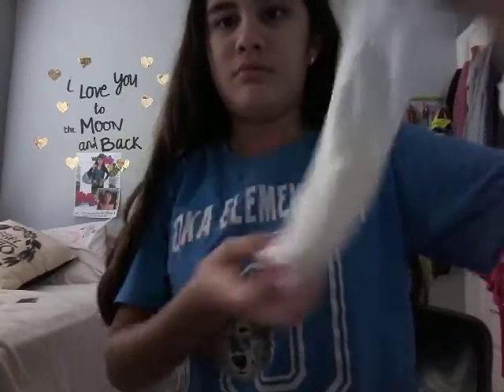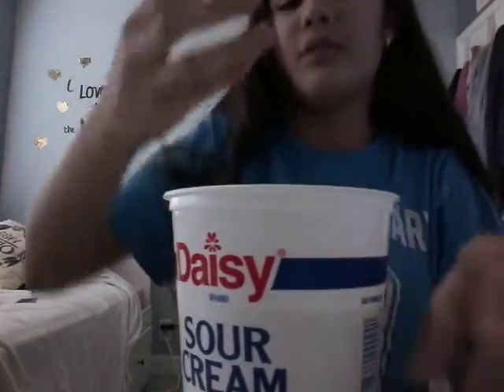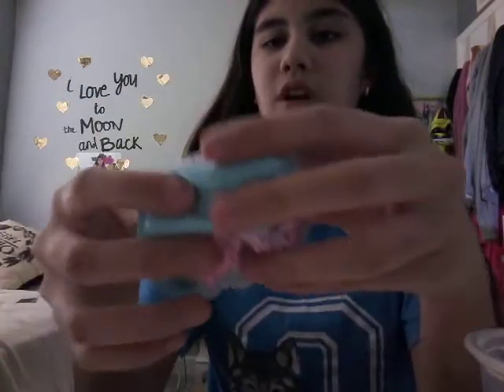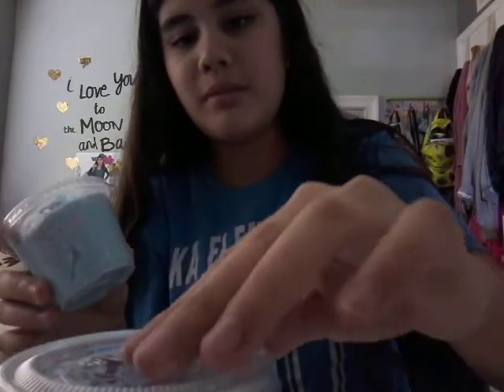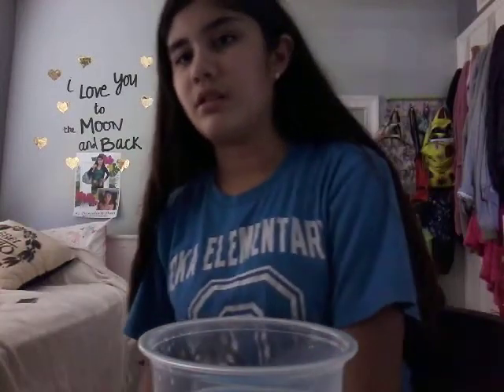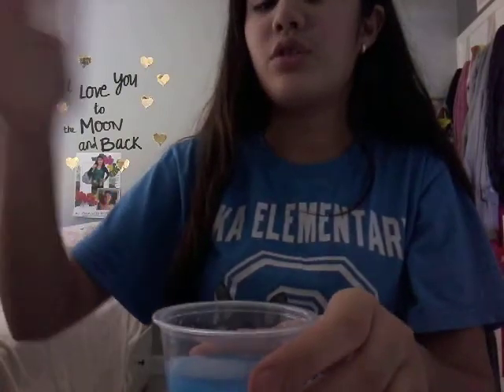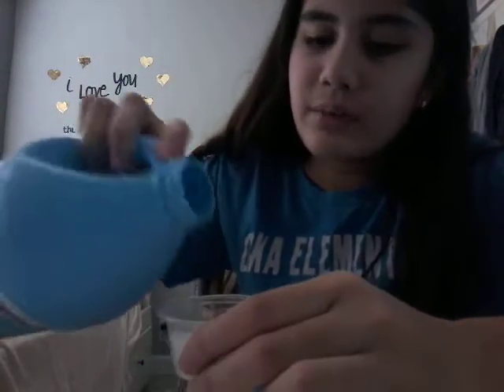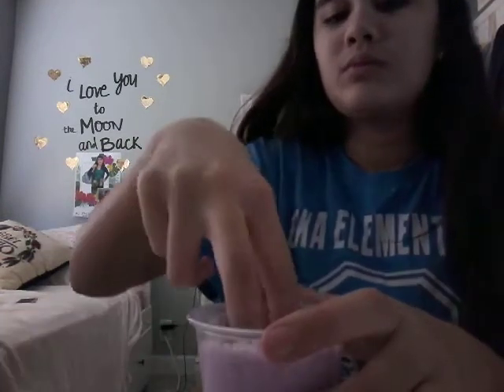My slimes and tea